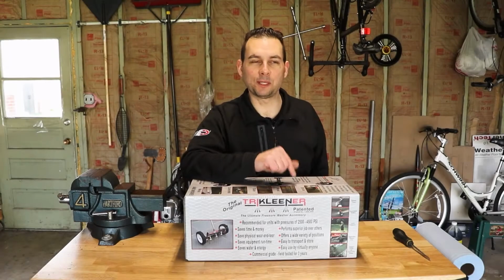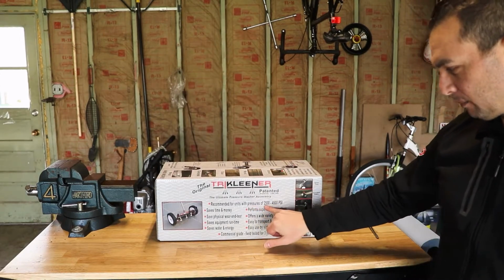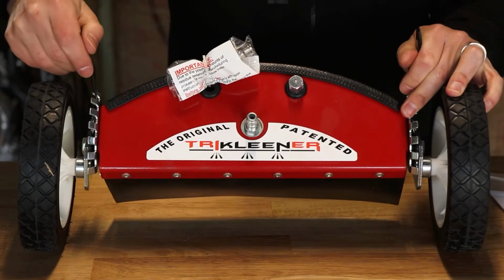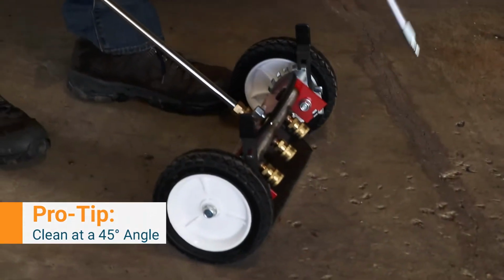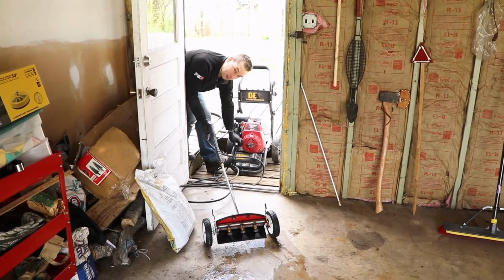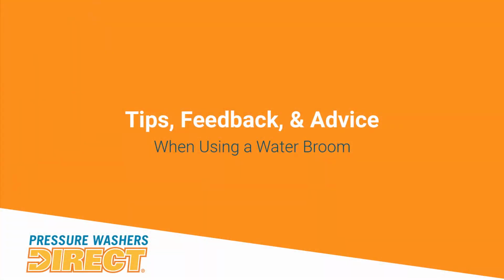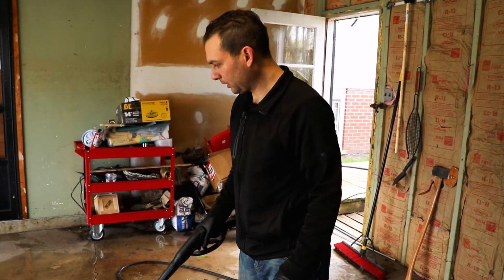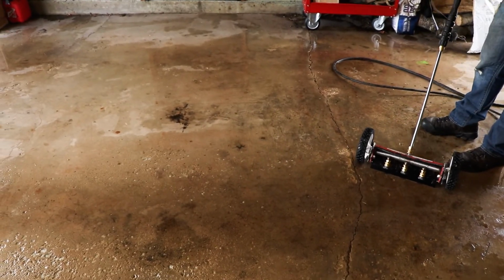How to Use a Water Broom — Unboxing and Demonstration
Chris at PED unboxes a water broom and demonstrates how to use it on a variety of cleaning projects at home. Learn how water brooms can revolutionize the way you clean with a pressure washer.

Glossary
0:00 Introduction
0:29 Water Broom Features & Uses
1:26 Unboxing the Water Broom
1:41 Up--Close Examination
2:07 Using Water Broom Plug
2:18 Connect Water Broom to Pressure Washer
2:37 Best Angle for Cleaning
2:45 Pro-Tip: Rinse Before Use
3:03 Connect Nozzles to Water Broom
3:18 Water Broom Testing & Demonstration
4:13 Tips, Feedback, & Advice

The product experts at Power Equipment Direct answer your most common power equipment questions.